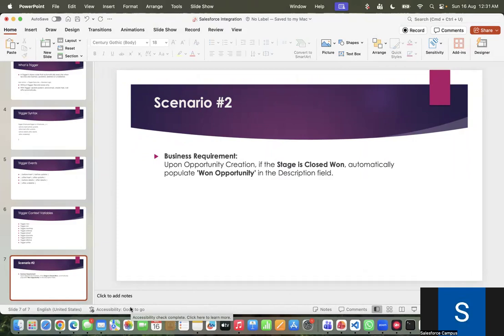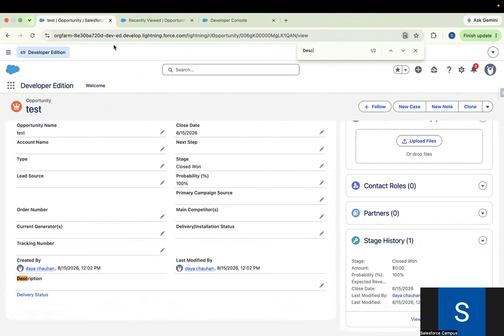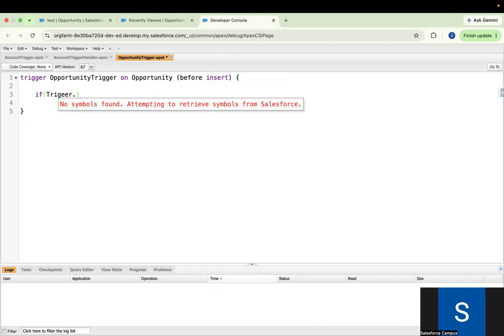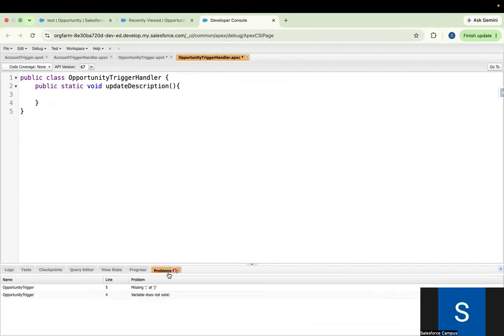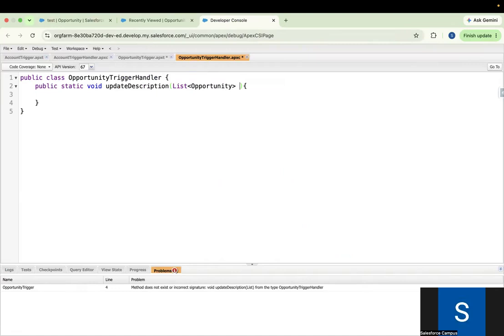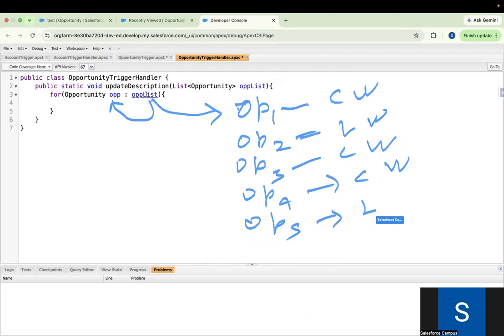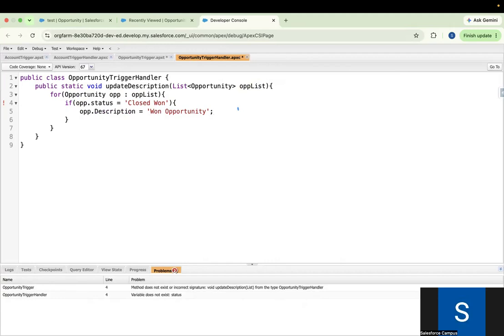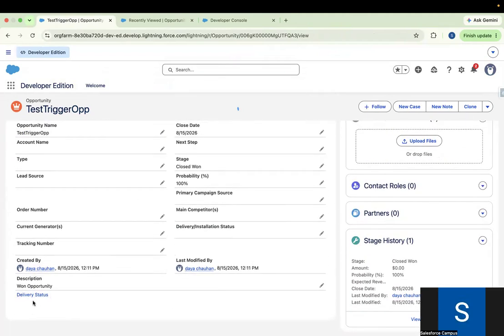Salesforce Apex Trigger Scenario #2 | Populate Description When Opportunity Is Closed Won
🚀 Master Salesforce Apex Triggers: Step-by-Step Tutorial!

In this video, we'll dive deep into Salesforce Apex Triggers, one of the most important concepts for every Salesforce Developer. You'll learn how to automate business processes, enforce complex business logic, and write efficient, bulkified trigger code following Salesforce best practices.

Update Opportunity Description on Closed Won